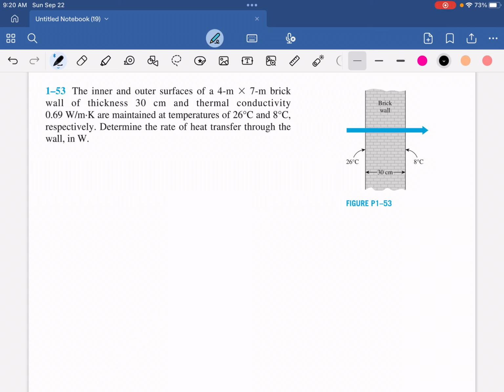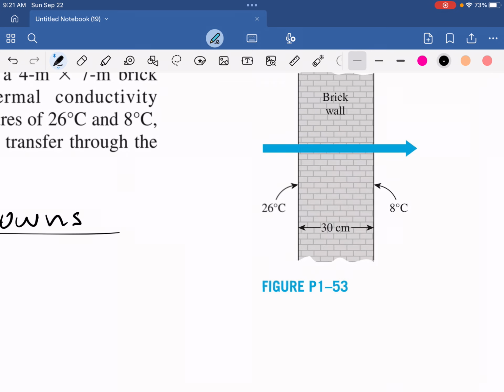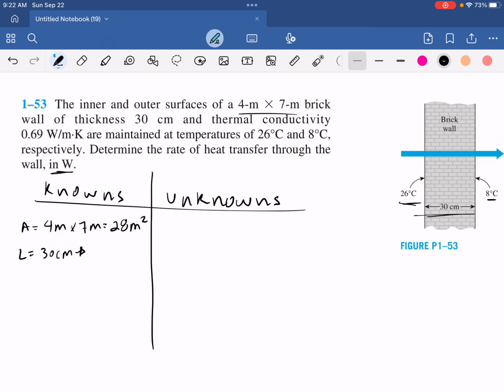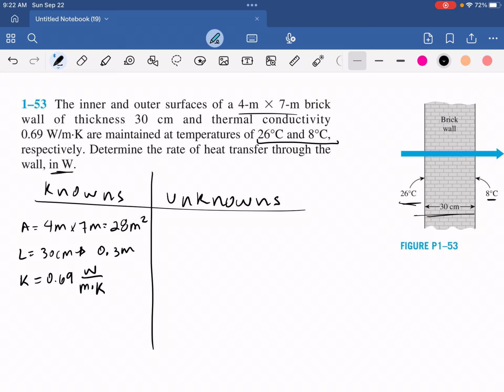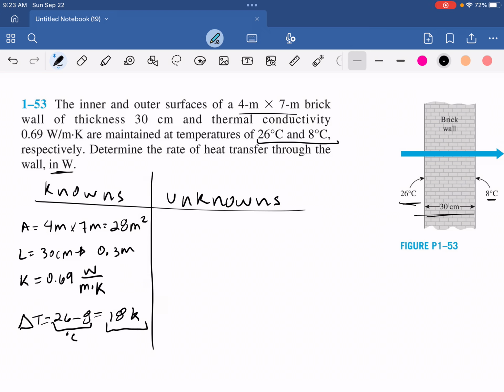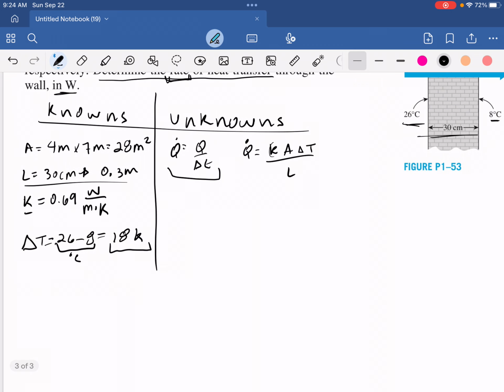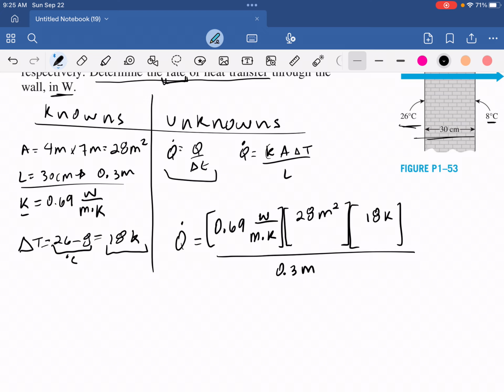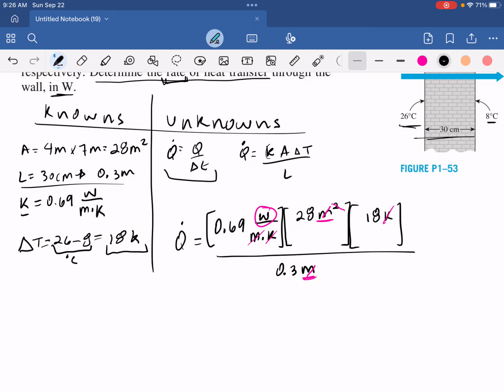rate of energy transfer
Let's learn how to use the rate of energy transfer formulas, using thermal conductivity, Area and thickness.